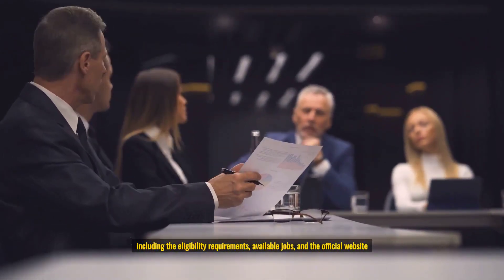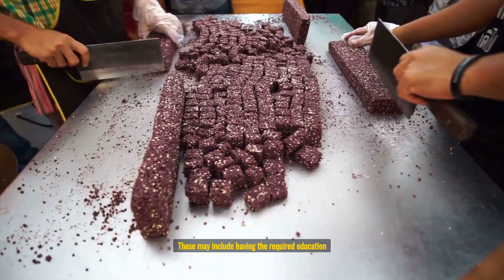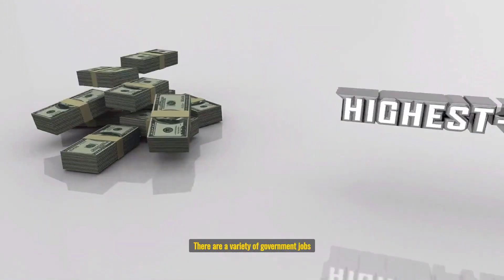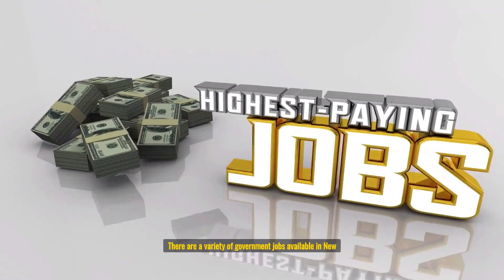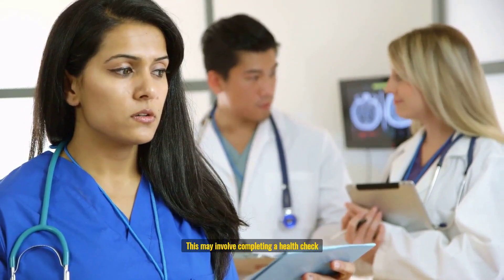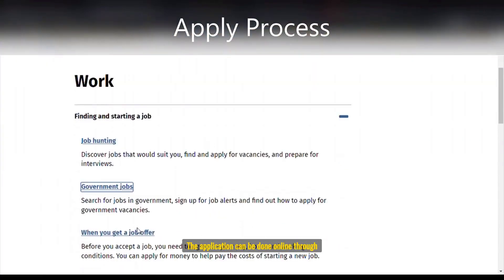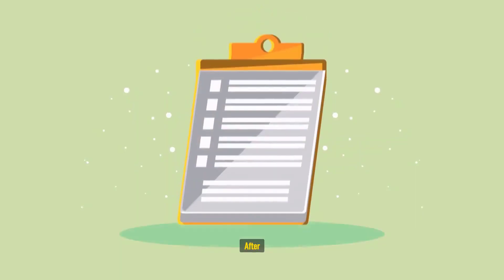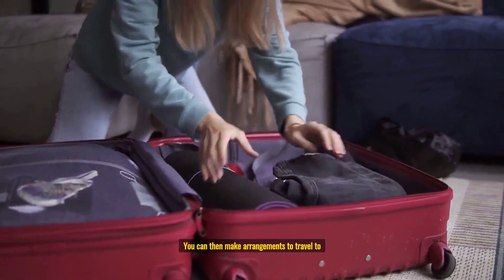New Zealand Government Jobs 2023 for Skilled Workers With VISA||New Zealand Recruitment Agencies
New Zealand Government Jobs 2023 for Skilled Workers With VISA||New Zealand Recruitment Agencies|| Abroad Vacancies

𝐀𝐩𝐩𝐥𝐲 𝐟𝐨𝐫 𝐭𝐡𝐞 𝐉𝐨𝐛 𝐚𝐧𝐝 𝐕𝐢𝐬𝐚
Once you have found a suitable job and checked your eligibility, you can apply for the job and visa. The application can be done online through the official New Zealand government website.

Online Application: To apply for a government job in New Zealand with a visa, you can use the official New Zealand government website. The website provides a comprehensive database of all the available government jobs in New Zealand.

Create an Account: To apply for a job, you will need to create an account on the government website. This account will allow you to search for jobs, save your job searches, and apply for jobs online.

Fill Out the Application: Once you have found a suitable job, you can start the application process. The application will require you to fill out your personal information, work experience, education, and other relevant details. You will also need to upload your CV and cover letter.

Visa Application: In addition to the job application, you will also need to apply for a visa. The visa application can also be completed online through the New Zealand government website. You will need to provide information on your background, travel history, and other details related to your stay in New Zealand.

Neither a government agency nor an immigration lawyer owns this channel. The content on this channel was gathered through personal experience and research from various public domains for informative purposes. For your unique immigration needs, kindly consult an expert immigration lawyer.

Please use any information at your own risk and I Don't Take any responsibility if anything happens due to my information. Also, any replies to your comments are also based on my personal research and experience therefore please use them at your own risk.
Don't worry I always try to information as accurately as possible.